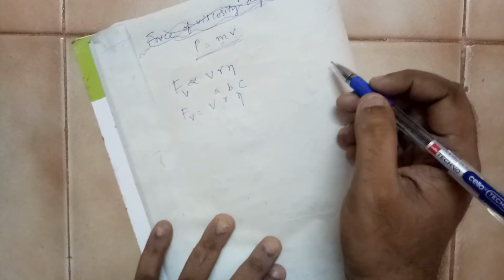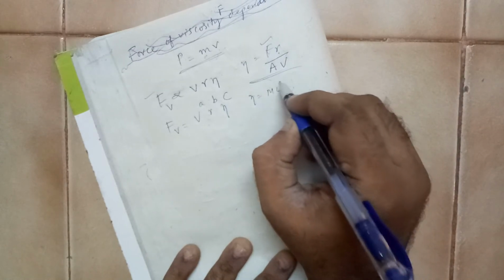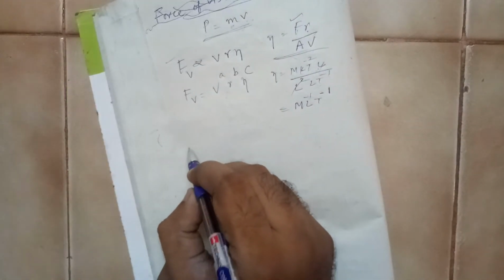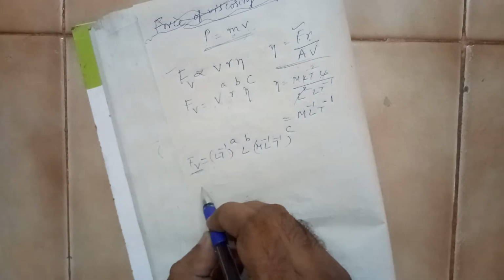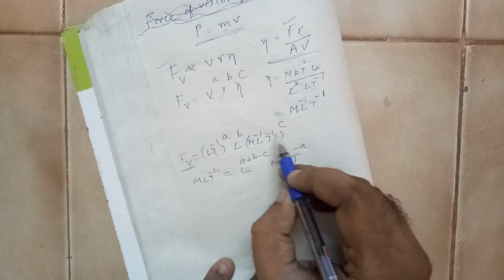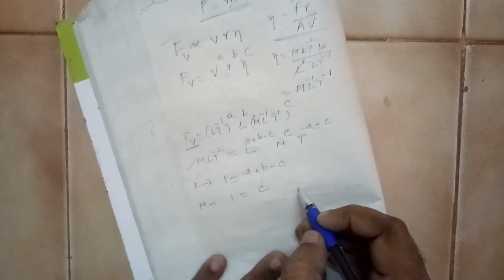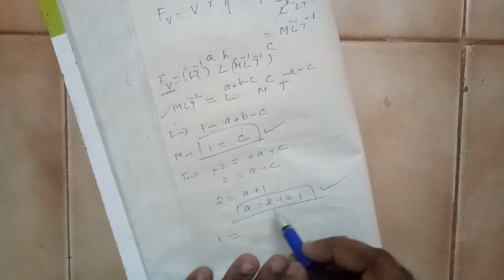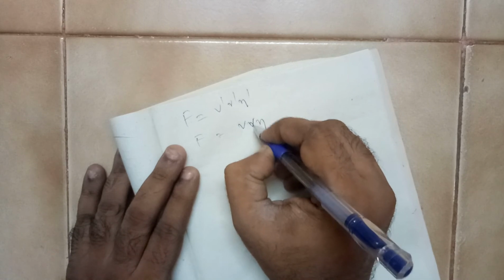dimentional analysis numerical 3-stoke's law